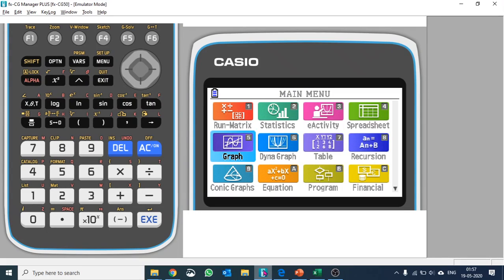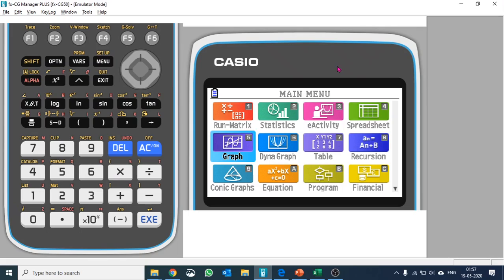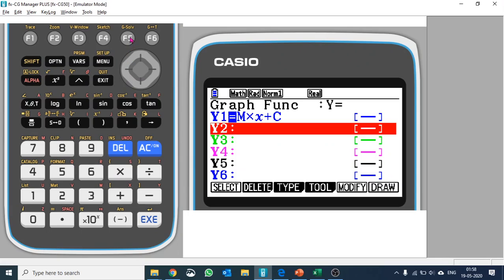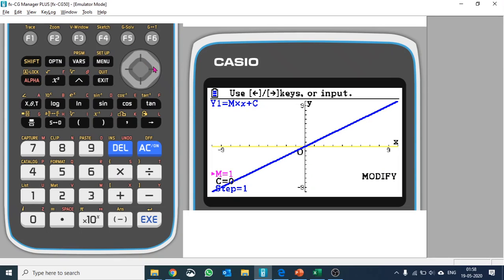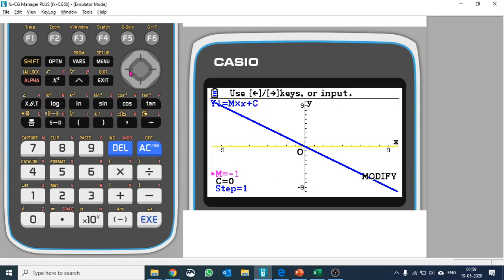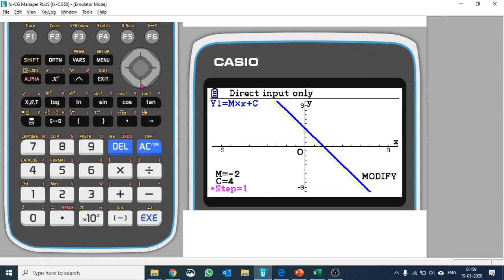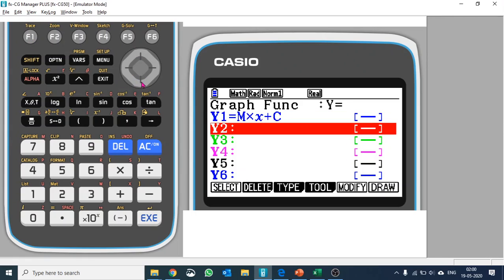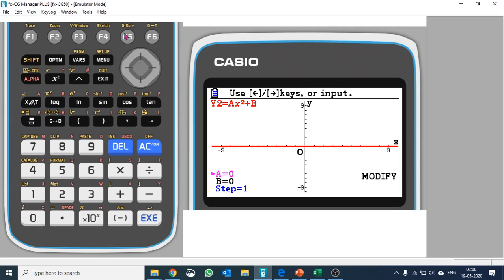Translation & Transformation - Casio CG50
Understanding translation and transformation for IB, or for SAT, AP, PSAT is very important. Once you understand how equation behaves, you never forget.
Learn how to do translation and transformation on Casio CG 50